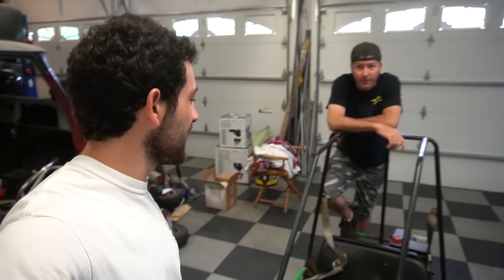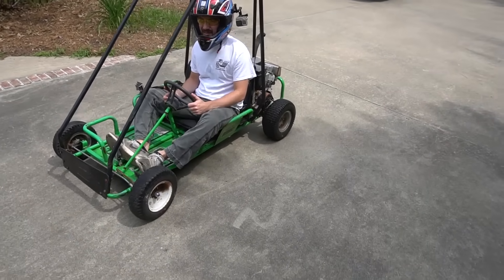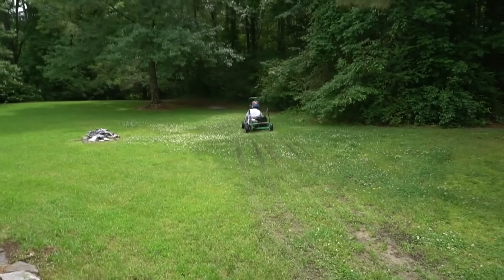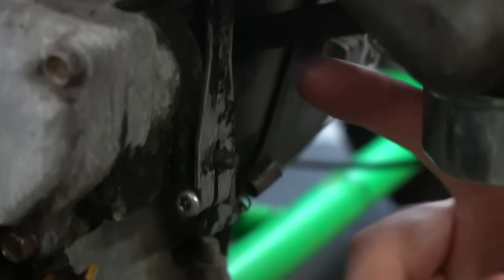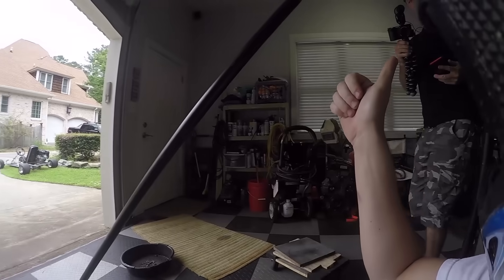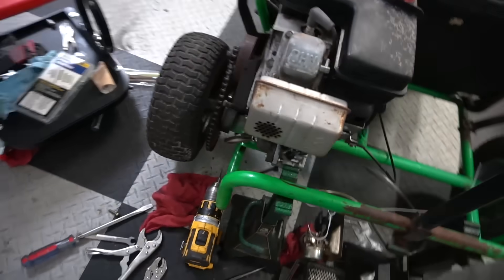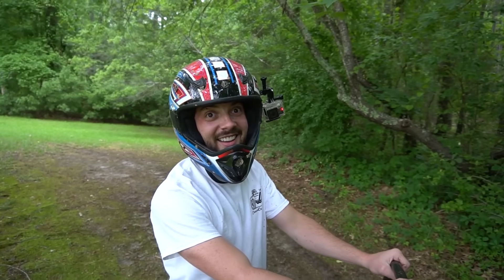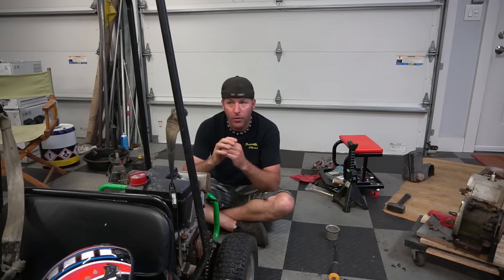FREE Mods to Boost Small Engine Horsepower! Pt. 1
We've had lots of comments asking for more budget go kart builds and engine mods, so today we're making engine mods to boost the performance of your go kart or mini bike engine for free! We're using a Tecumseh 6.5 hp engine, but these mods can be applied to a Predator 212, other Honda clones, and even car engines. We start by freeing up the air filter, and then we're immediately stopped by engine problems, so we spent the remaining time diagnosing and fixing our problems.